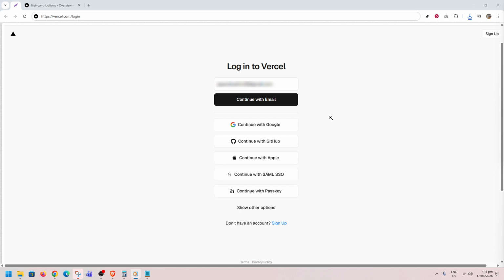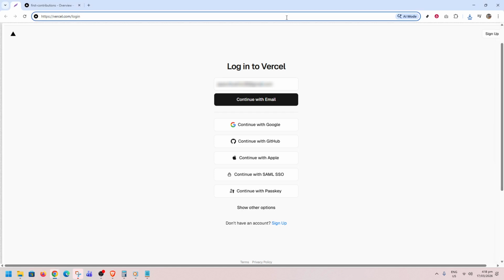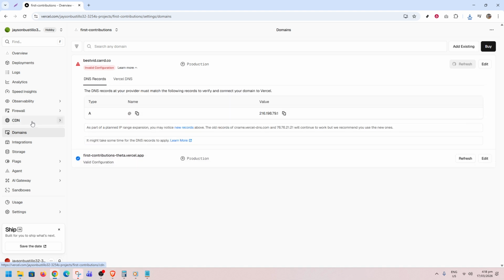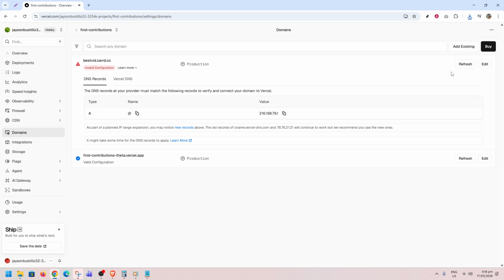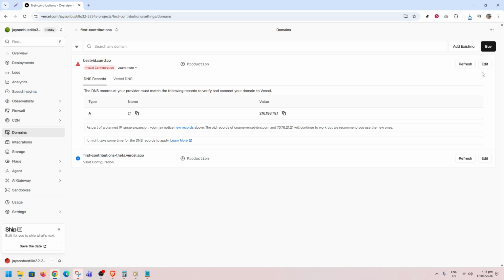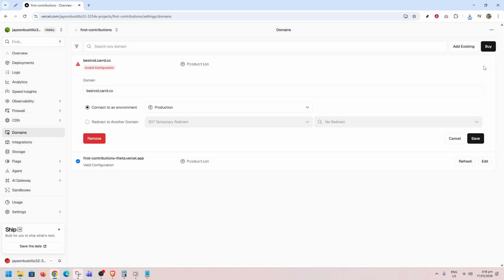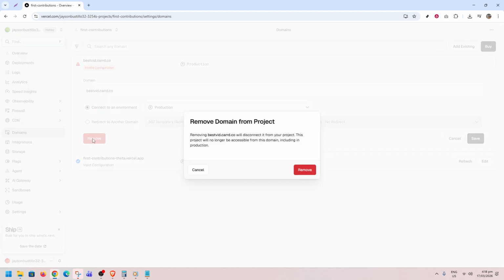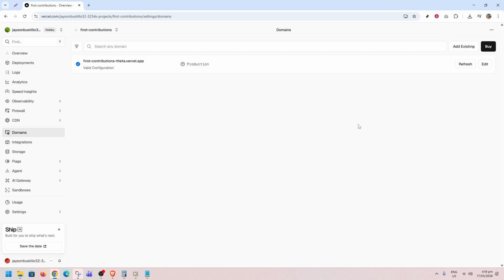How to Remove a Custom Domain in Vercel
In this video, I’ll show you how to remove a custom domain in Vercel.
The method is very simple and clearly described in the video. By following all the steps, you’ll easily learn how to remove a custom domain in Vercel.